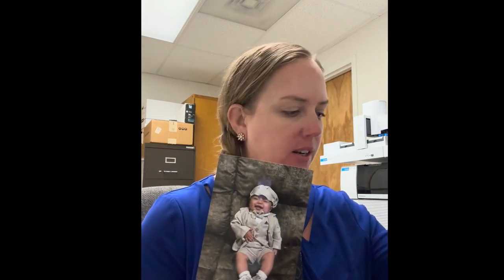Versatility of Therapeutic uses of Costimulation Blockade in Kidney Transplantation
Supported by an educational grant from Bristol Myers Squibb.

Despite advances in immunosuppressive therapy that have greatly extended survival for kidney graft recipients, challenges related to long-term implementation remain. Use of immunosuppressants is limited by their narrow therapeutic index, large intra- and inter-individual variability in pharmacokinetics, and drug-related toxicity, rendering selection of the optimal treatment path challenging. Balancing the risks of graft rejection with the consequences of drug-related toxicities remains a primary challenge among health care practitioners (HCPs) managing kidney transplant recipients, particularly in the long-term maintenance setting.

In this CME Outfitters recorded Grand Rounds series entitled, Versatility of Therapeutic uses of Costimulation Blockade in Kidney Transplantation, expert faculty will discuss strategies for identifying optimal immunosuppressive regimens, developing individualized management plans for patients who fail initial immunosuppressive therapy, and counseling patients with renal transplant on long-term immunosuppressive therapy.